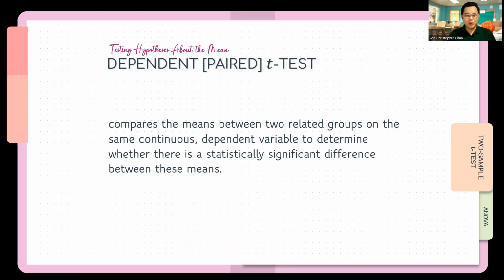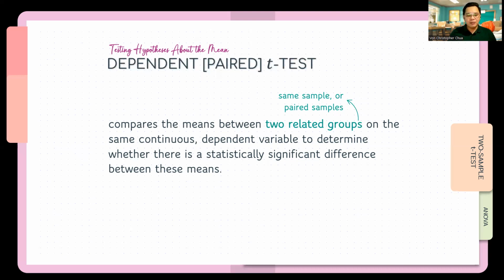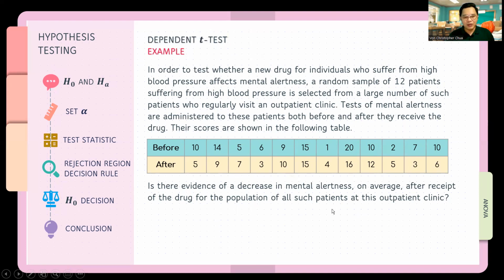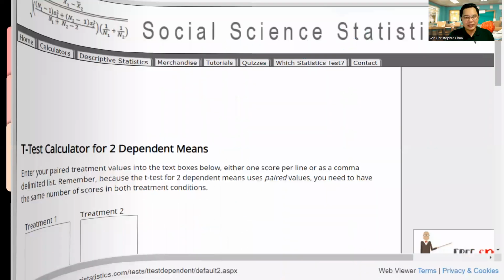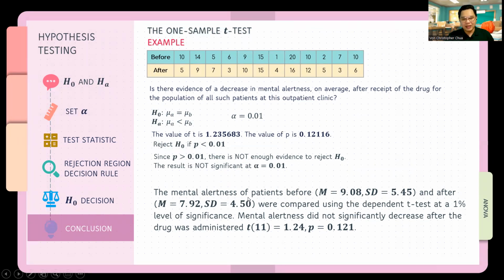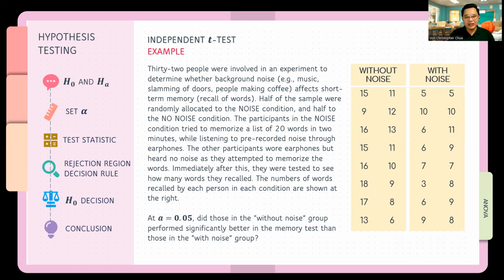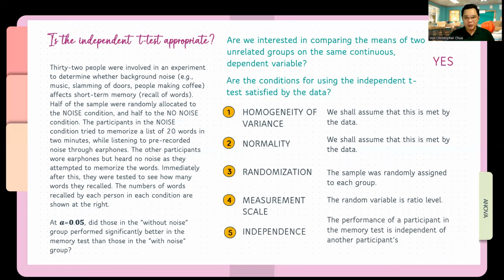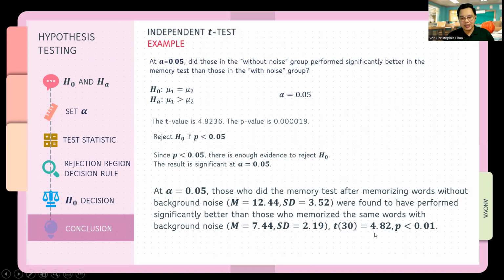Tests About Means [Part 2/3]: Dependent and Independent t-Test